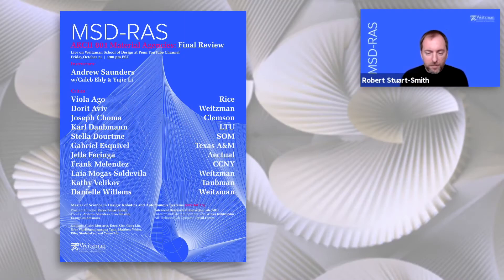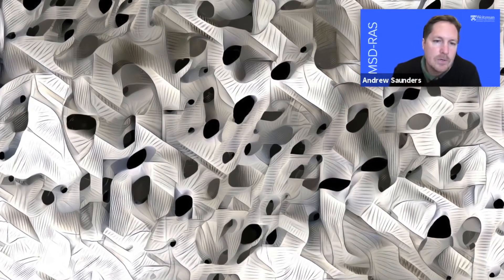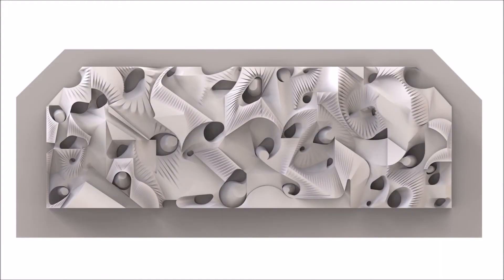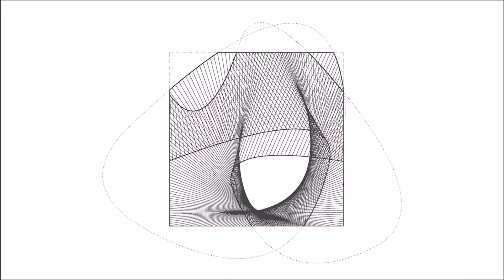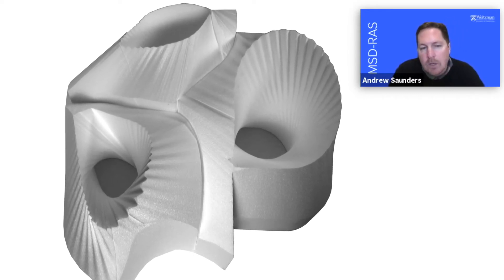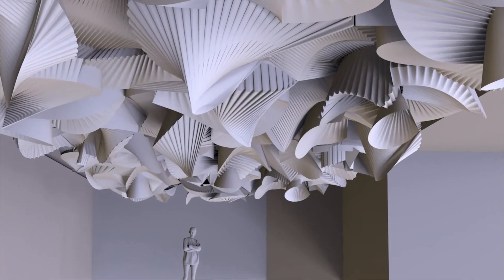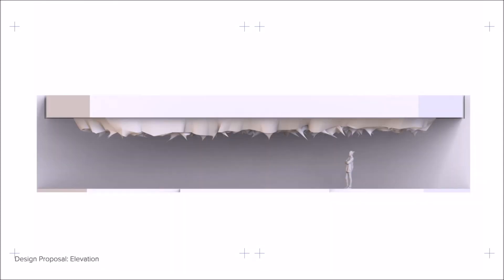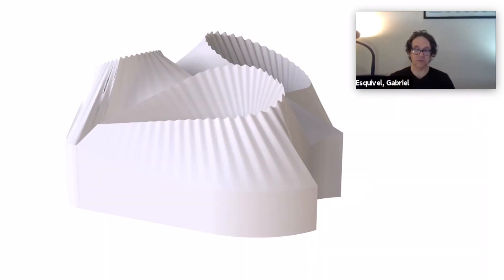MSD-RAS: Robotics & Design Lab Final Review, Fall 2020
MSD-RAS (Master of Science in Design: Robotics and Autonomous Systems)
Final Review Fall 2020
ARCH 801 Material Agencies: Robotics & Design Lab I Section I

Instructor: Andrew Saunders
TAs: Caleb Ehly, Yujie Li
ARI Robotics Lab Operator: David Forero
MSD-RAS Program Director: Robert Stuart-Smith

Material Agencies is an introductory half-semester long studio in the Master of Science in Design: Robotics and Autonomous Systems (MSD-RAS) program at the University of Pennsylvania Stuart Weitzman School of Design. The course provides students with their first introduction to industrial robots forrobot hot wire cutting of EPS foam -- a rapid manufacturing process for producing ruled-surface geometries. Naum Gabo and Antoine Pevsner’s Realistic Manifesto and their ruled surface sculptures were analyzed and utilized as a departure point for design proposals for a new ceiling in Penn's Meyerson Hall building. Designs were developed through parallel work in  manufactured prototypes and deep learning using convolutional neural nets to expand on geometrical signatures from the prototypes in order to develop larger-scale design proposals. As a critique to the Fordist tendencies of the existing standardized dropped ceiling, each proposal leveraged the autonomous latent space operating between the geometric rules learned from the Gabo and Pevsner scultpure analysis to  develop ceiling designs that embody more unfamiliar part-to-whole relationships, resisting familiar tropes including Vitruvian, Fordist, Collage or Parametric.  Material Agencies explores bespoke tailored design that arises from an integrative approach to robotic, material, geometric and computational media and methods.